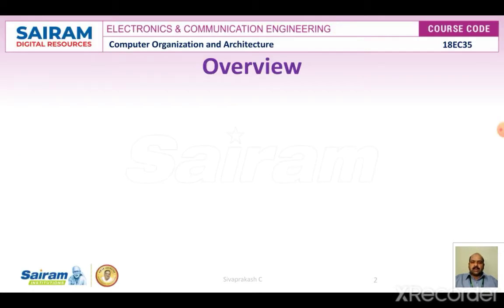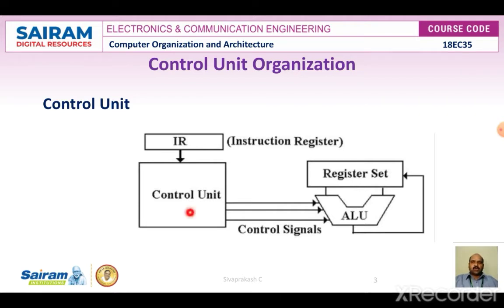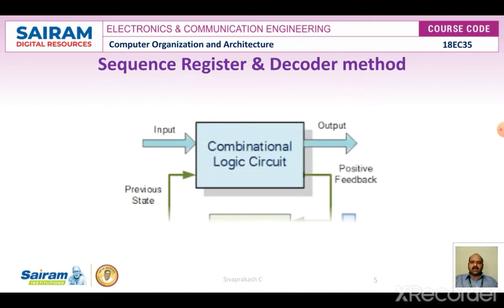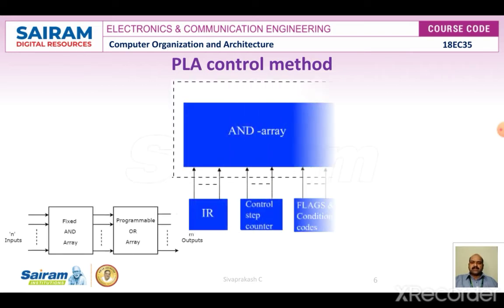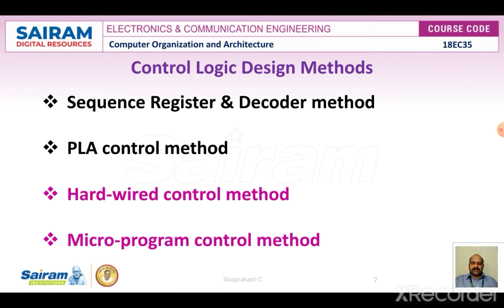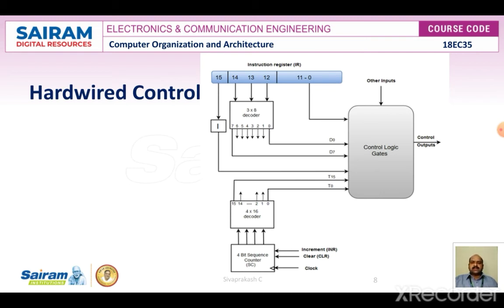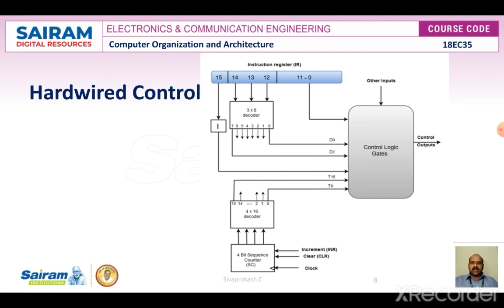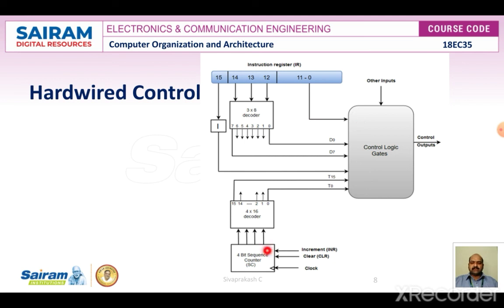Lecturevideo_18EC35_Module_5_Basic Processing Unit_Hardwired Control_Sivaprakash C_1